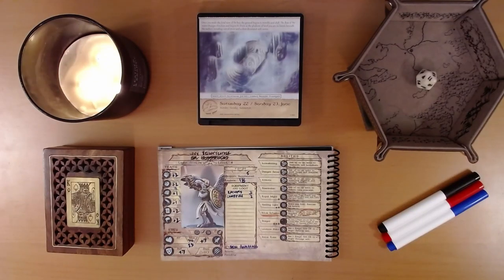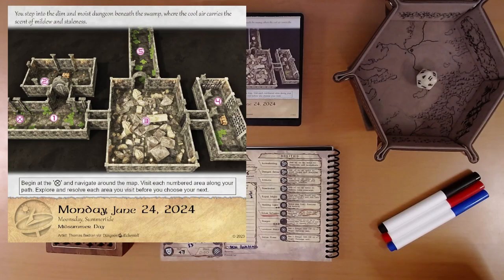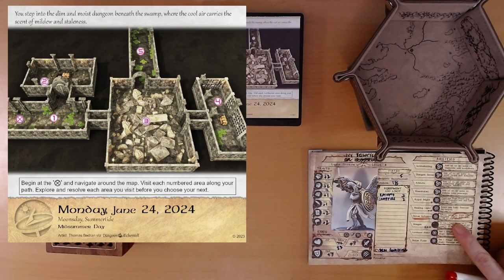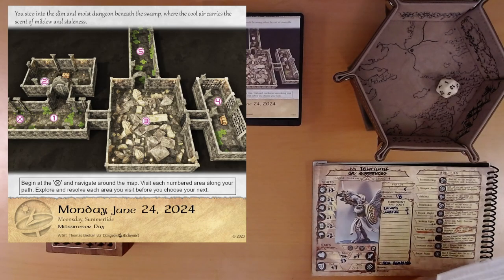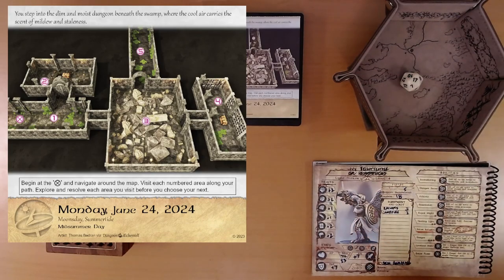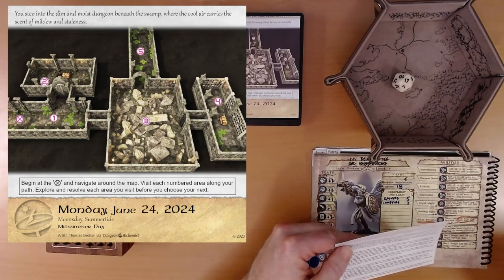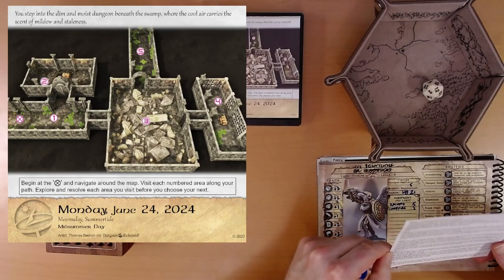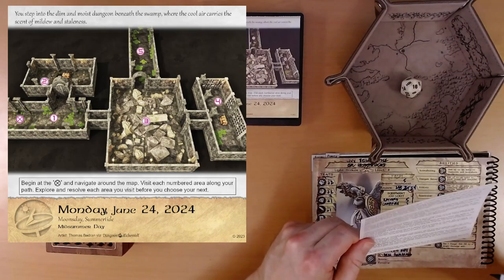2024 Quest Calendar June 24: Slick Slime and Soggy Sandwiches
I'm sure these meal rations are fine.